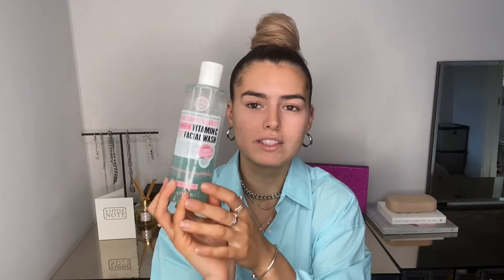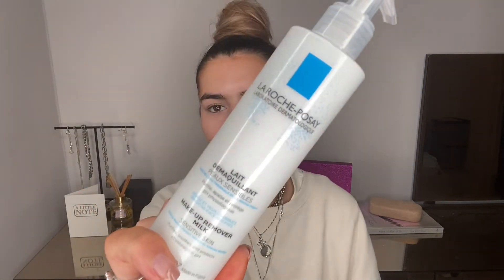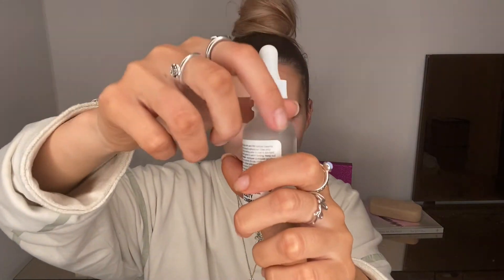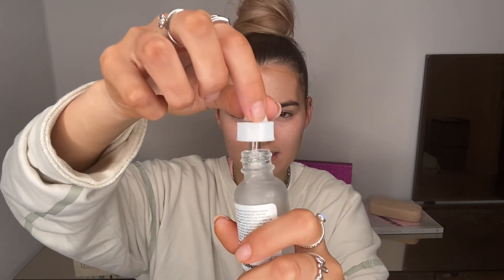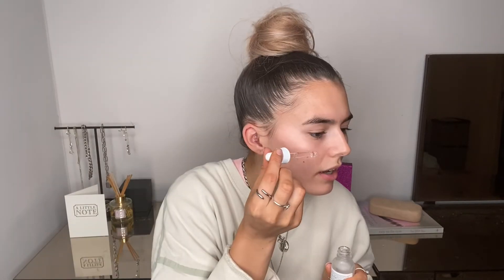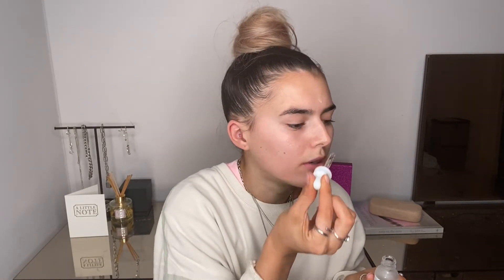HOW TO ACHIEVE GLOWY SKIN / MY AM & PM SKINCARE ROUTINE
Hi! Here's my morning and evening skincare routine that gives me fresh looking, glowy skin.

Products used (the one with a * I would highly recommend) -
- soap and glory face soap and clarity
- the ordinary vitamin C suspension
- the ordinary hyaluronic acid *
- nivea soft moisturiser
- la roche posay SPF *
 - the ordinary lactic acid
- the ordinary peeling solution *
- the ordinary plant derived squalane *
- soap and glory cleansing milk
- la roche posay make up remover milk *
- lacura glycolic toner *
- by terry baume de rose